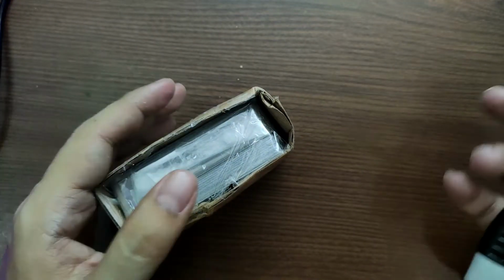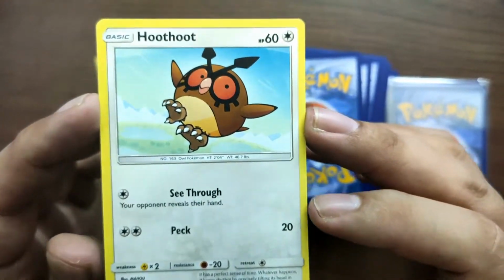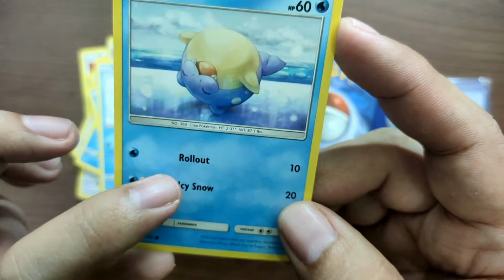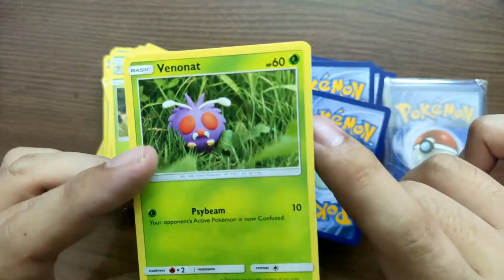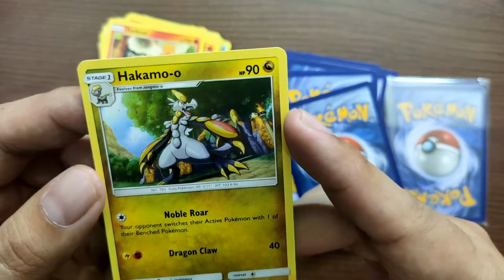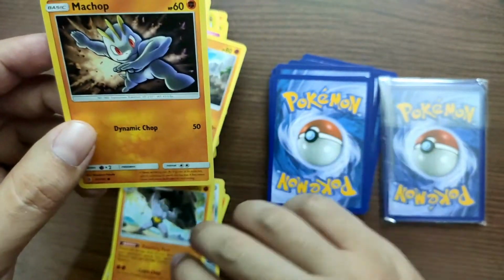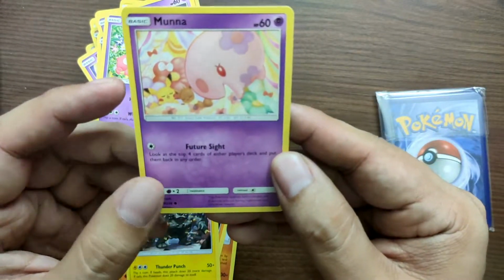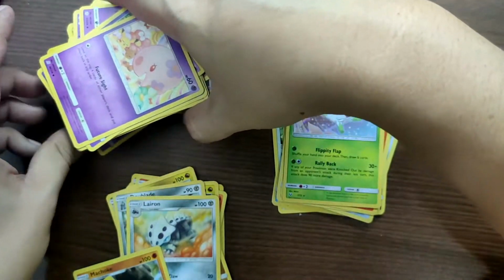ASMR POKEMON CARD UNBOXING ⭐ Rare and HOLOS ⭐ Pol ASMR